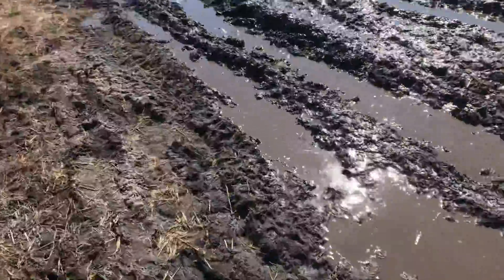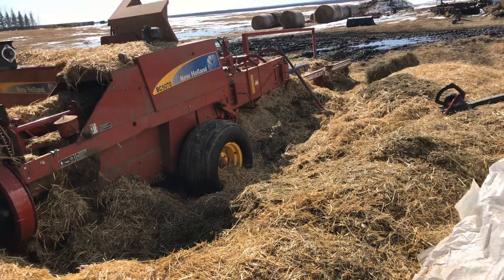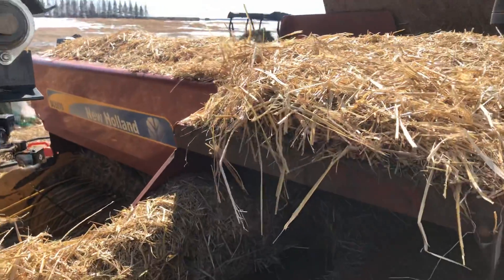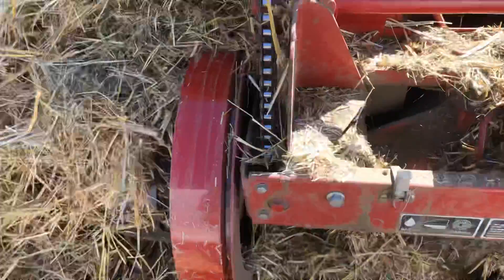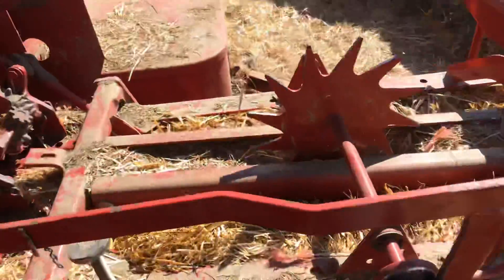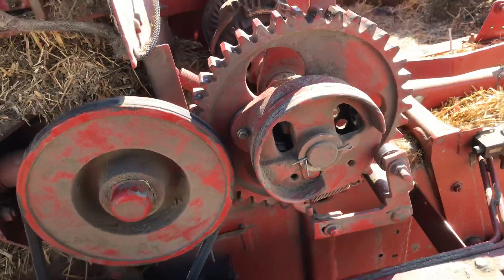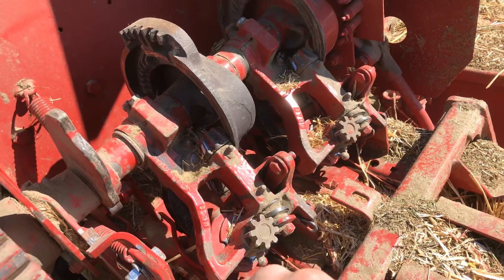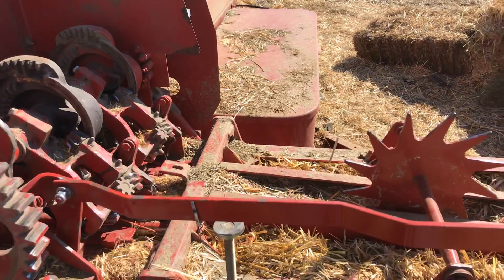Buying a used square baler thoughts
Just some things to think about buying a used square baler